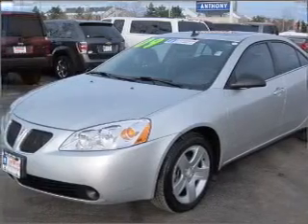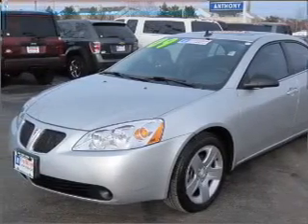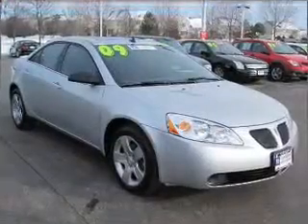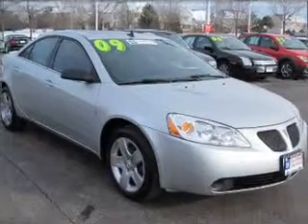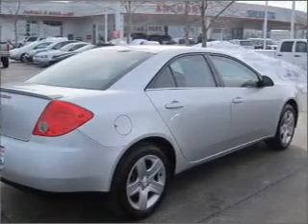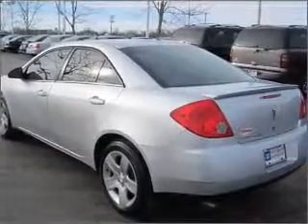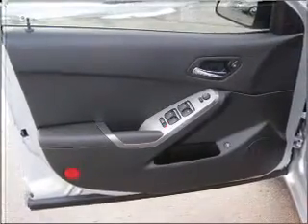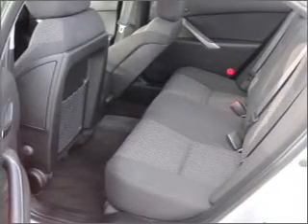2009 Pontiac G6 - Gurnee IL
Year: 2009
Make: Pontiac
Model: G6
Trim: W 1SB
Engine: 3.5 liter 6 cylinder 12 valve
Transmission: Automatic
Color: Quicksilver Metallic
Mileage: 11762
Address:
7225 W Grand Ave